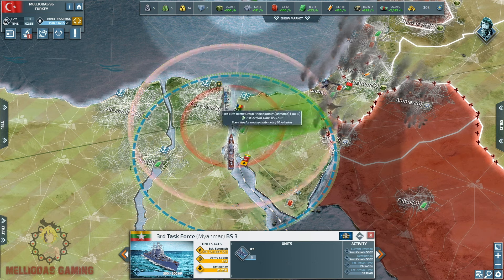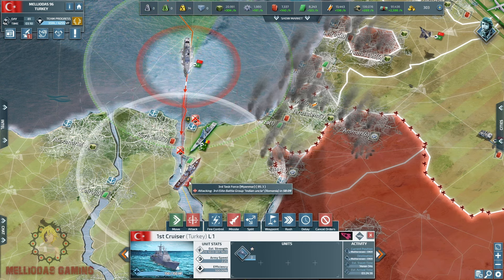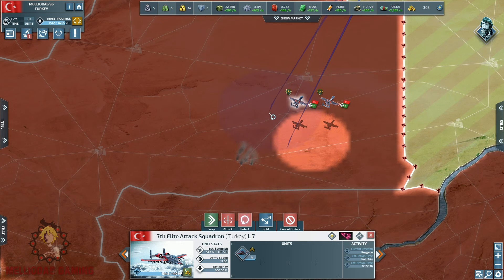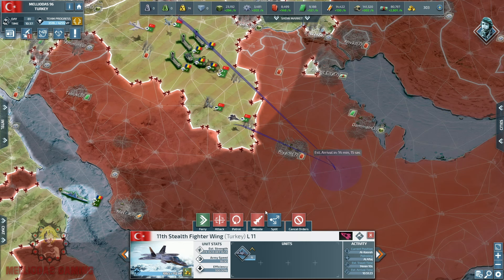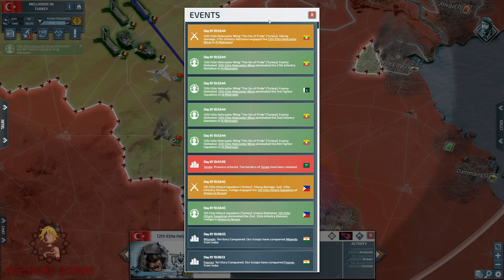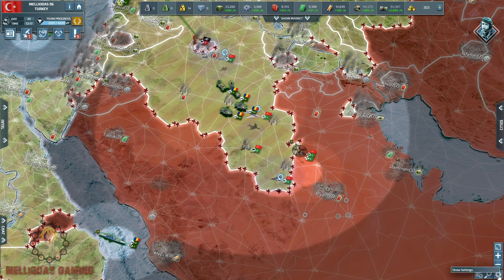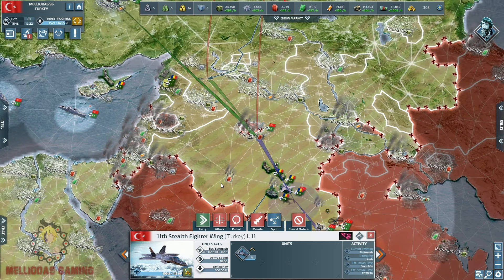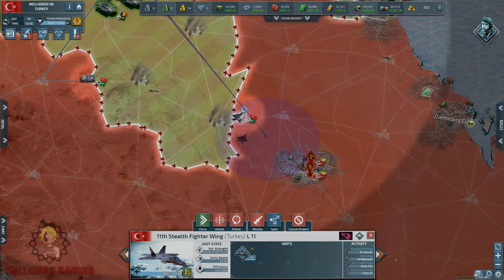Conflict of Nations - Ottoman Empire // My Heart Just Stopped !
Game Name : Conflict of Nations World War 3
Map : Apocalypse x4 speed
Mission : Create the Ottoman Empire